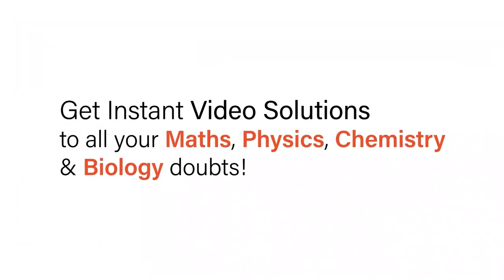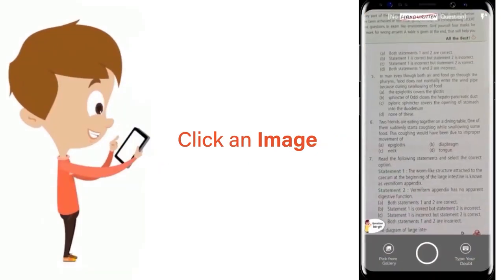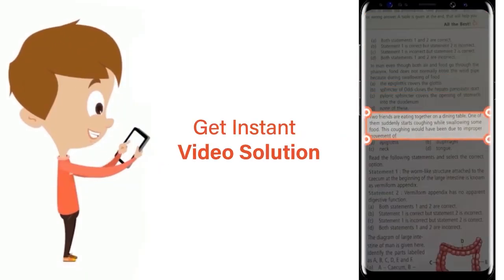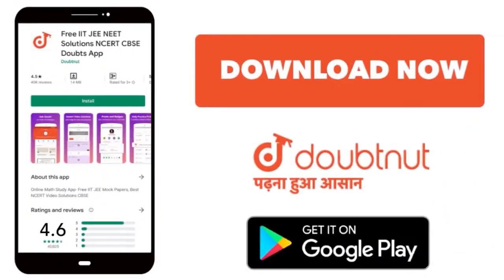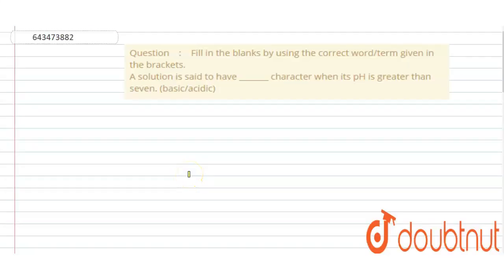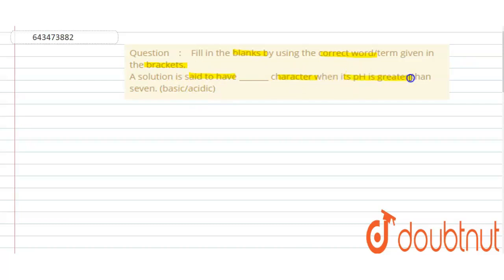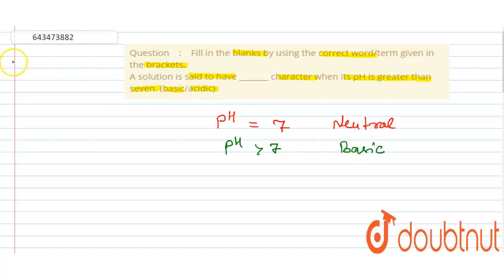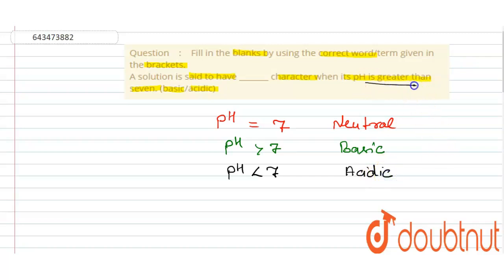Fill in the blanks by using the correct word/term given in the brackets. A solution is said to h...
Fill in the blanks by using the correct word/term given in the brackets. A solution is said to have _______ character when its pH is greater than seven. (basic/acidic)
Class: 10
Subject: CHEMISTRY
Chapter: STUDY OF ACIDS, BASES AND SALTS
Board:ICSE

👉 Have Any Query? Ask Us.